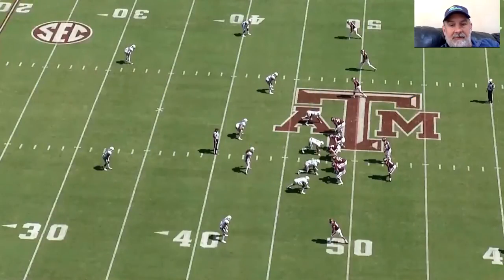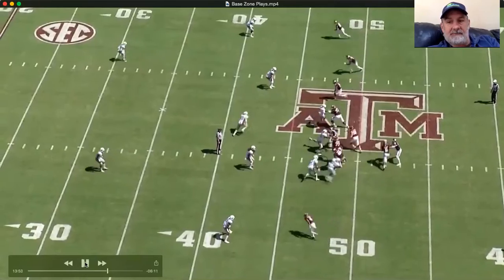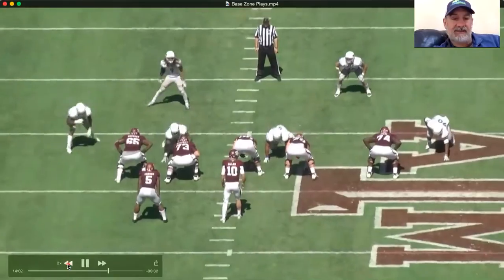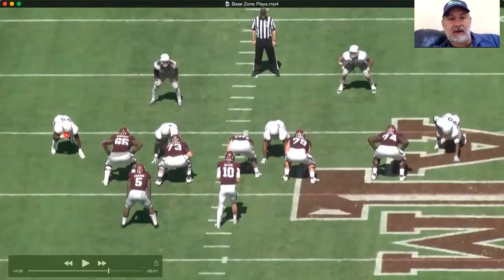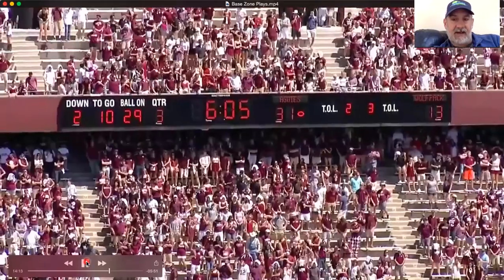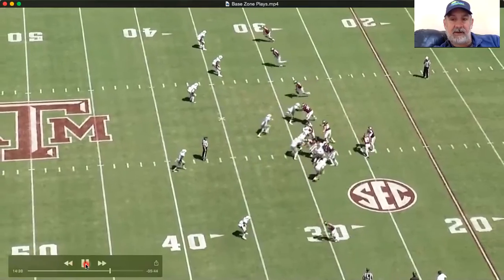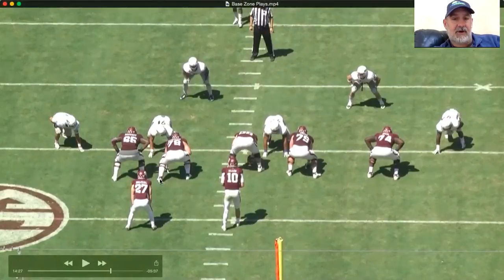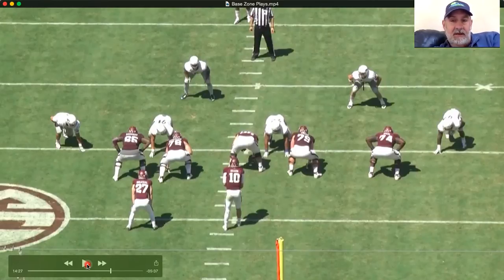An effective Outside Zone from an off-set gun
Utilize this scheme if you are having trouble running outside from the Spread Shotgun Scheme.